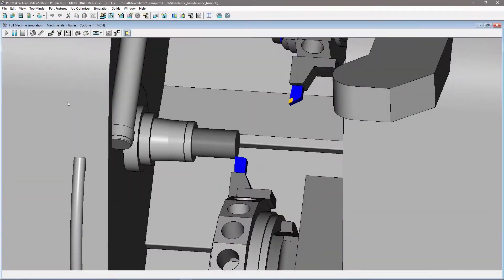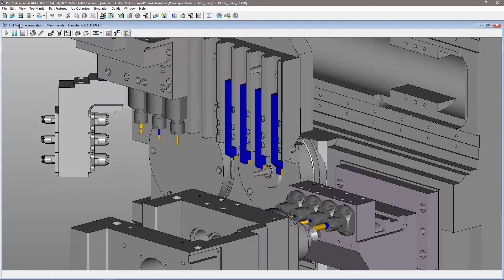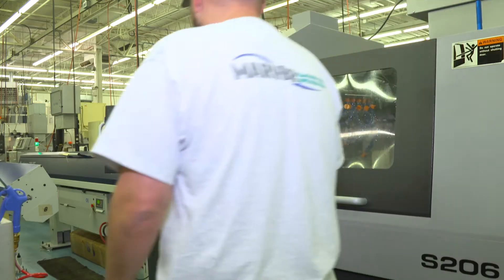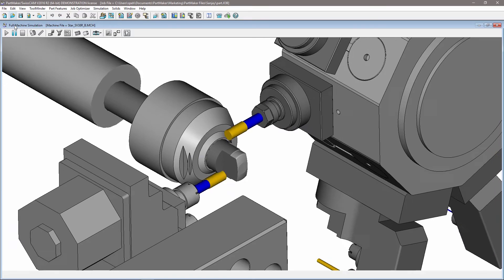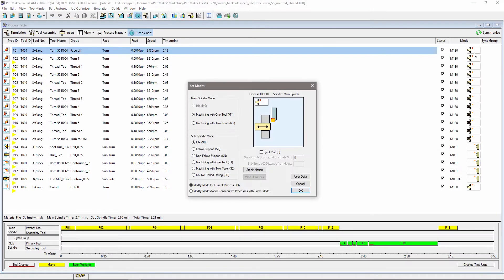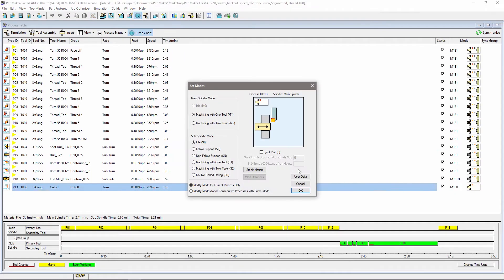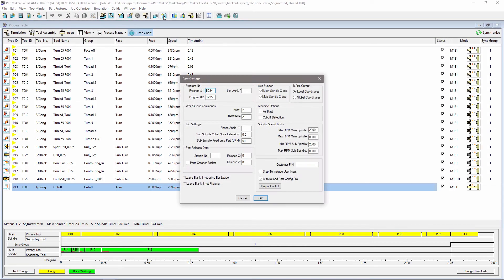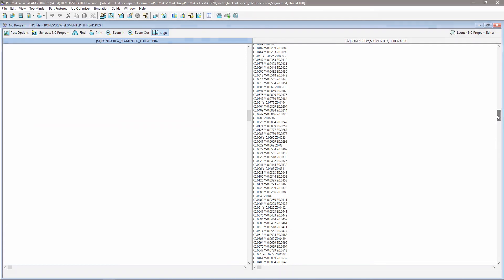Cycle Time Efficiency - PartMaker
PartMaker provides tools to synchronize and optimize your machining operations and processes. The time estimation chart allows the demand on each spindle to be reviewed. Align your wait codes to view the NC programs as synchronized channels to easily visualize the order of your machining operations.

PartMaker is available as part of FeatureCAM Ultimate.